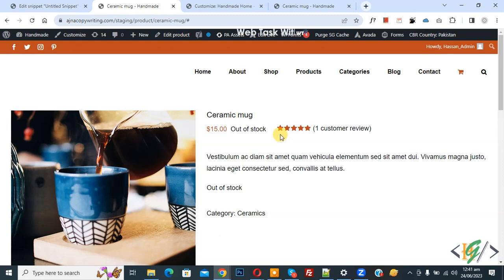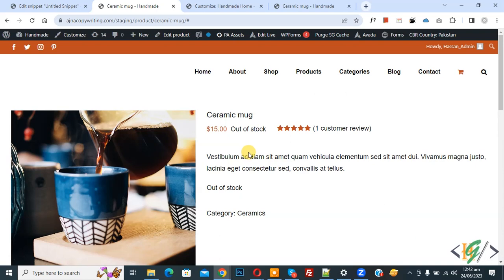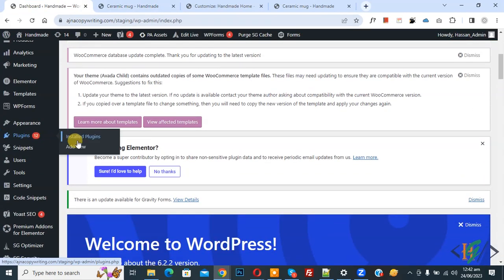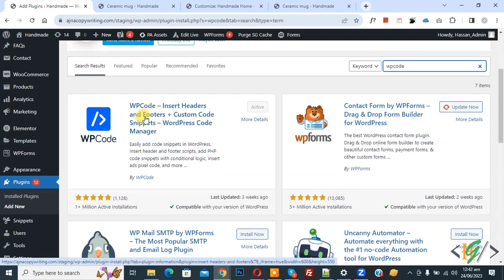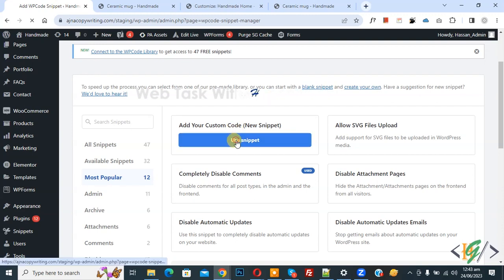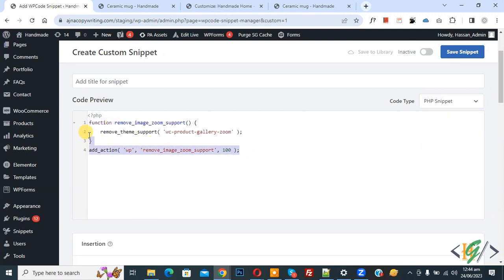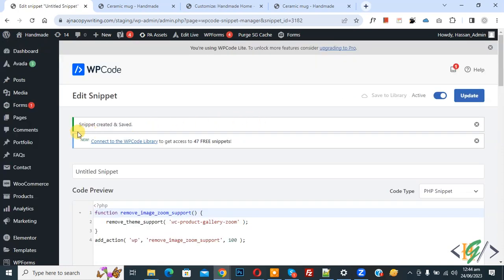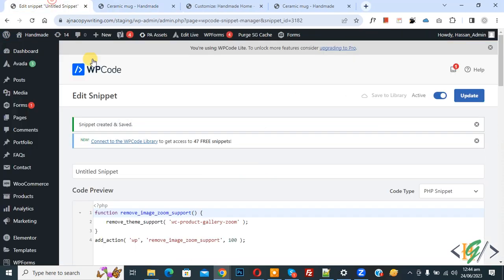How to Disable Zoom Hover Effect on Single Product Page Image in WooCommerce WordPress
In this woocommerce tutorial for beginners you will learn how to disable zoom hover effects on single product image using custom php snippet in wordpress website. After adding code when you hover on image, zoom effect disable.

Add Below Custom Code:

function remove_image_zoom_support() {
    remove_theme_support( 'wc-product-gallery-zoom' );
add_action( 'wp', 'remove_image_zoom_support', 100 );